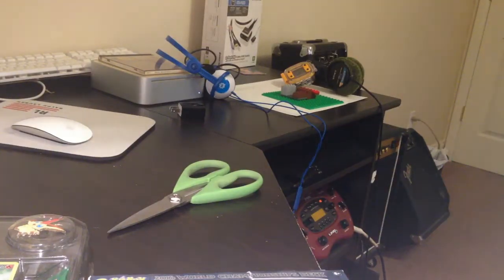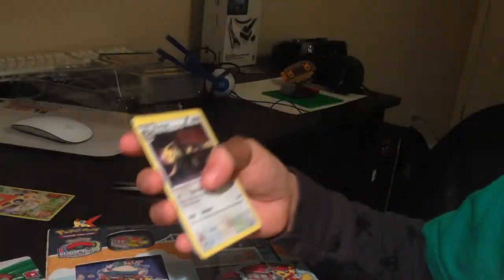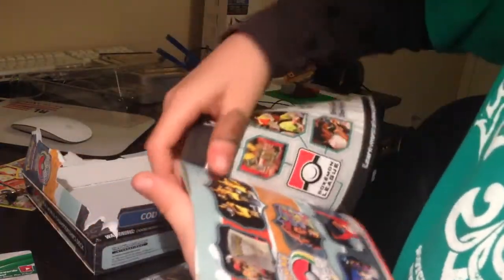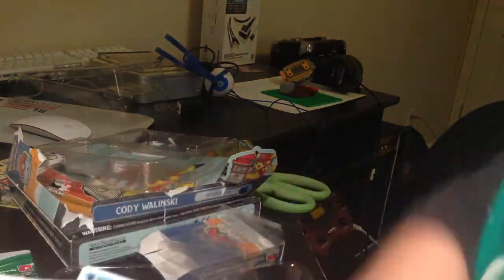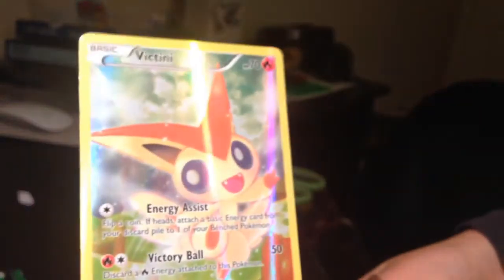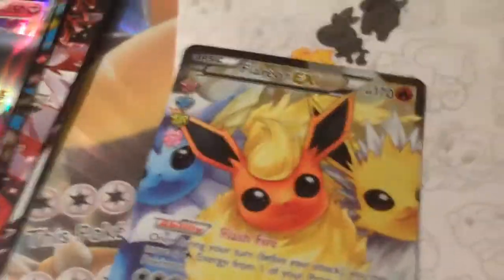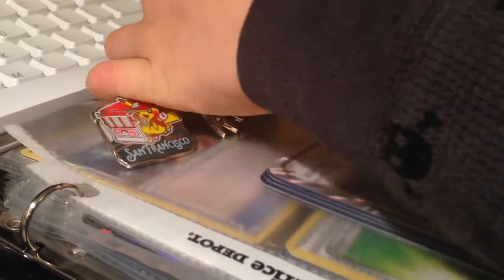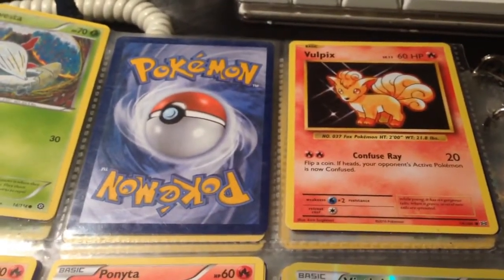Pat Goon Vlog[Pokemon pack opening!!]